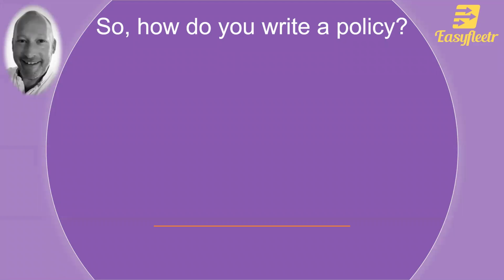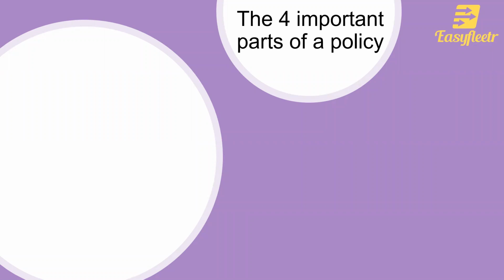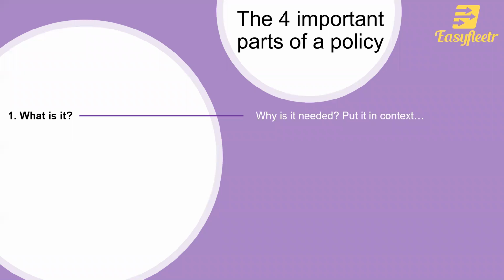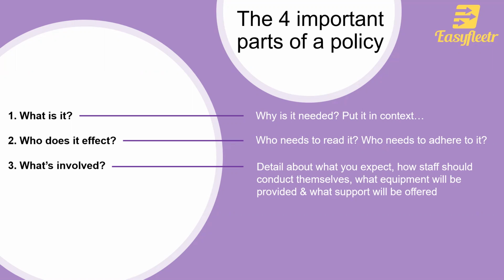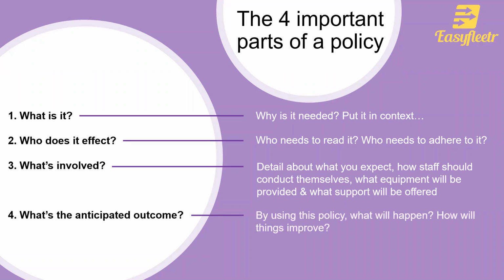Attention fleet operators! What to include in a policy & how to use it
A presentation to help truck carriers and fleet operators understand what to include in a company policy designed to improve efficiency, reduce costs and develop better standards.